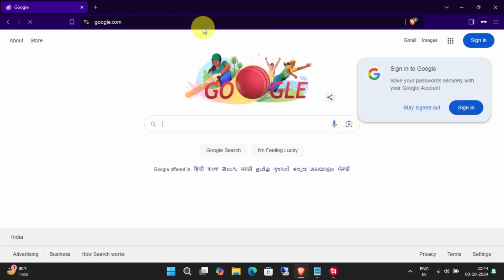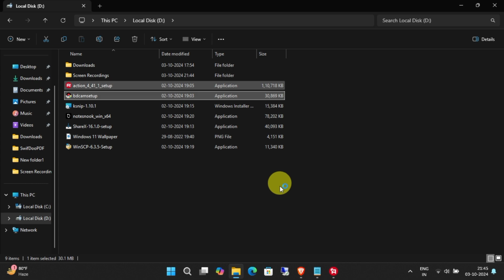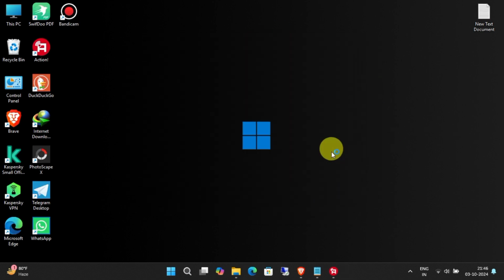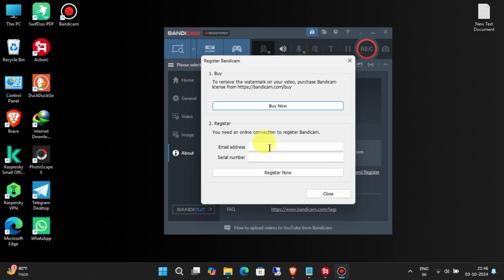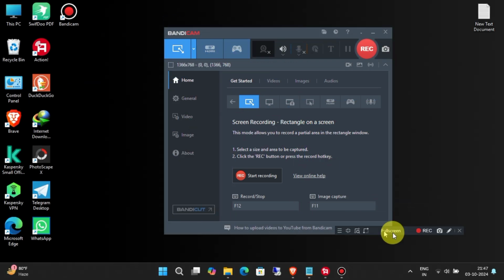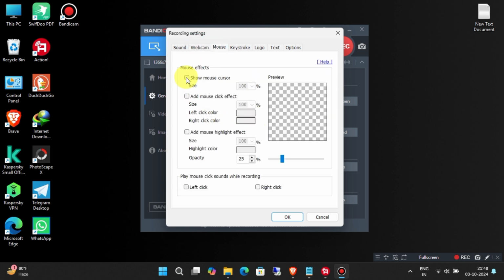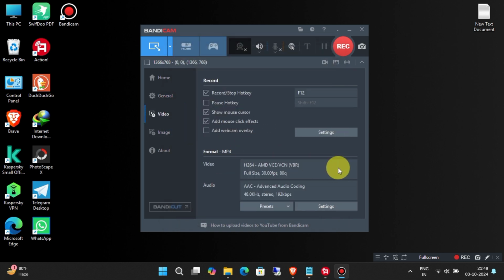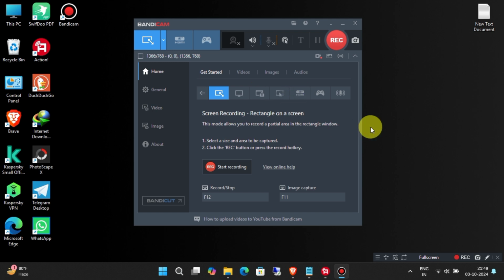How to Download, Setup and Act!vate Bandicam Screen Recorder 🎥 Bandicam Tutorial for Beginners 🌟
Welcome to our step-by-step guide on using Bandicam! 🚀 In this video, we'll show you how to download and set up the software to start recording your screen like a pro! 💻✨

🔍 What You’ll Learn: 1️⃣ Easy download process for Bandicam! 📥
2️⃣ Step-by-step installation walkthrough 🛠️
3️⃣ Essential settings for the best recording quality 🎮🎥

Whether you're capturing gameplay or creating tutorials, this beginner-friendly guide has you covered! Let's dive in! 🎉

Bandicam vs. Other Screen Recording Software